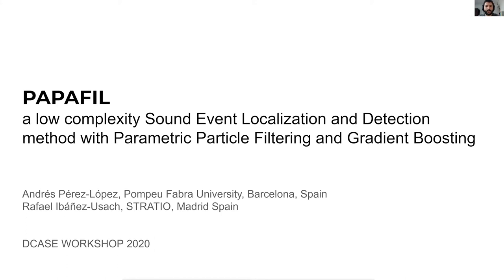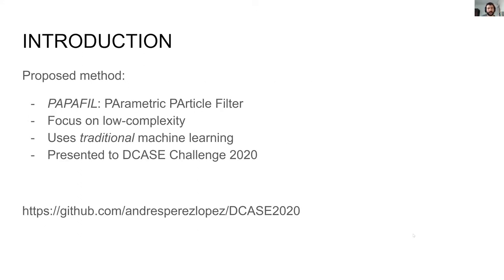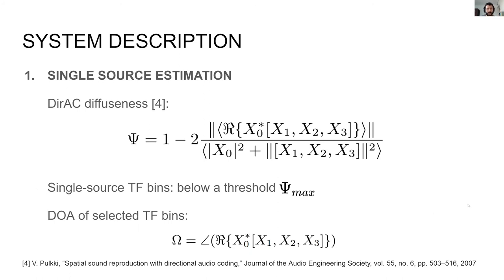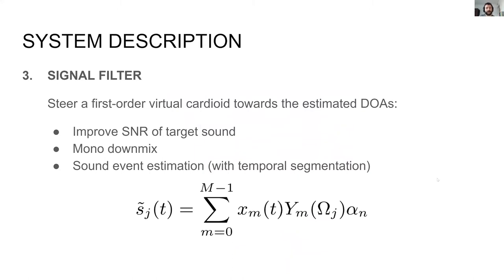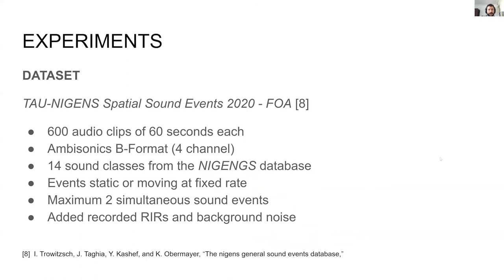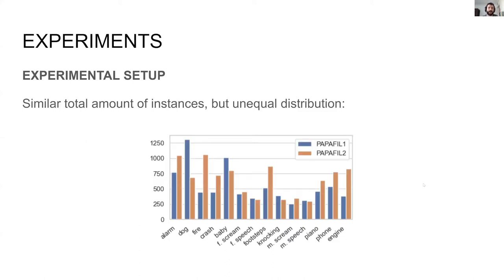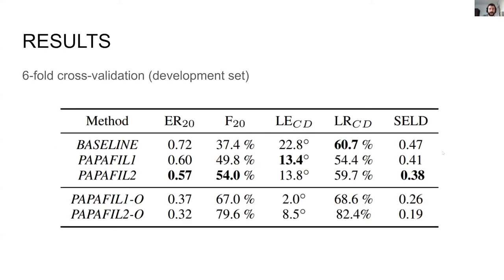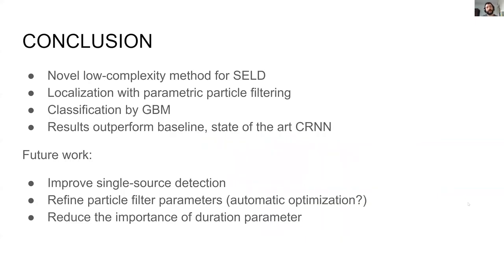DCASE 2020 Workshop, ID 13, Andrés Pérez-López et al.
Papafil: A Low Complexity Sound Event Localization and Detection Method with Parametric Particle Filtering and Gradient Boosting
Andrés Pérez-López1,2, and Rafael Ibáñez-Usach3

1Music Technology Group, Universitat Pompeu Fabra, 2Eurecat, Centre Tecnòlogic de Catalunya, 3STRATIO